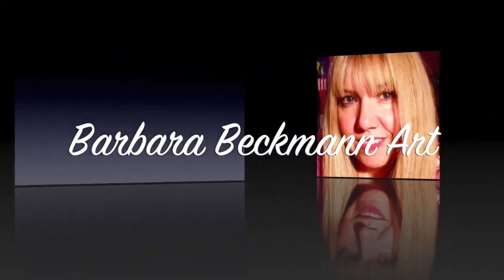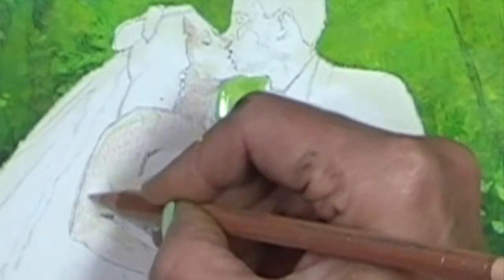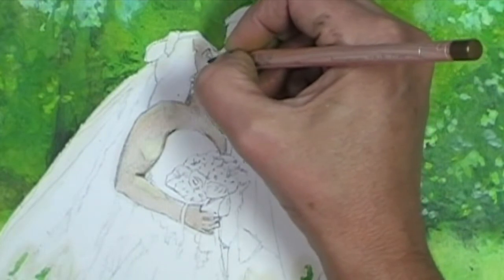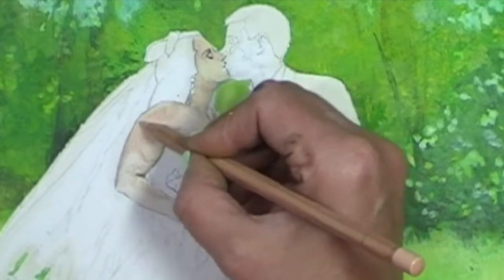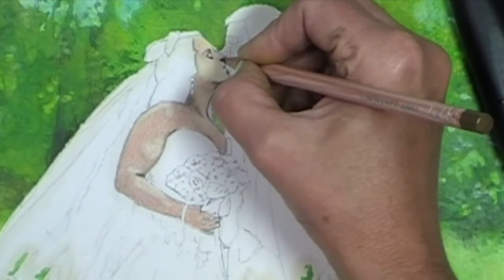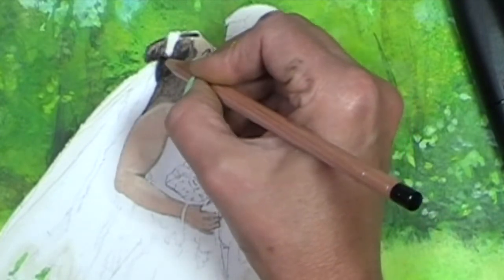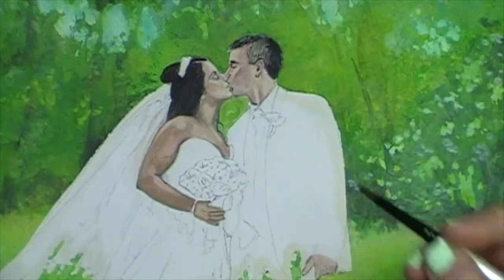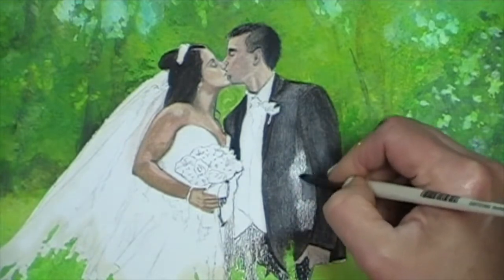Colored pencil portraits. Working on the wedding couple . PART TWO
How I use my Caran D'Ache Luminance colored pencils with Gamsol, to create this wedding portrait. This video will show you step by step how I created the couple by using the colored pencils.

I have another video which shows how I created the blurry background for this portrait. PART ONE

The hand held airbrush pump for markers I used in the video can be found on amazon. It retails for approx $10

Luminance colored pencils:

Acrylic paint:

Frisket masking film:

Liquid masking fluid:

Derwent battery eraser: